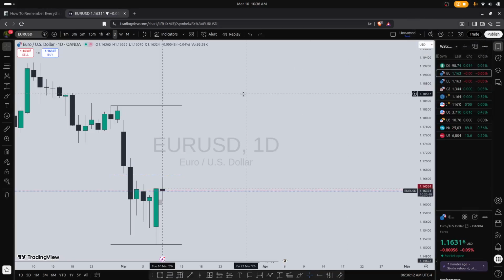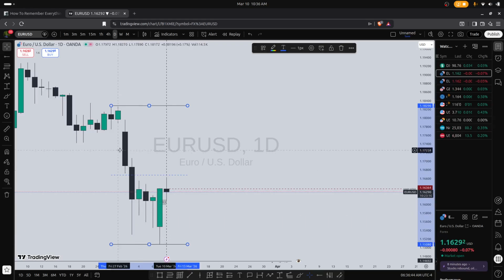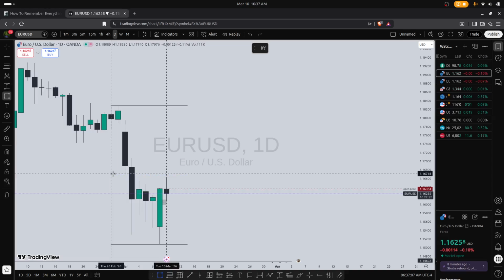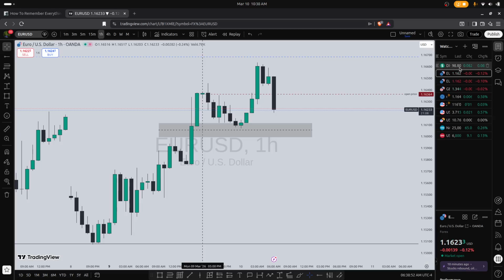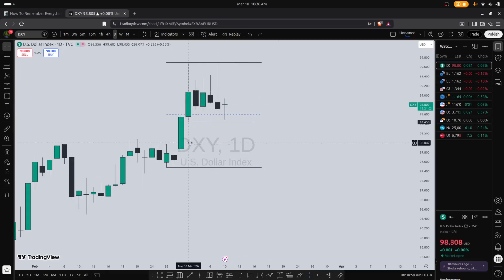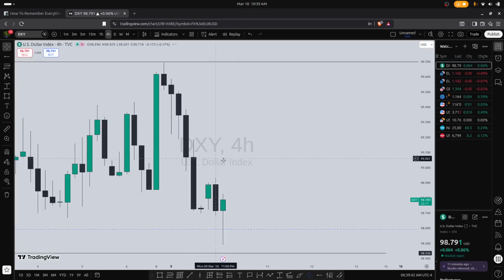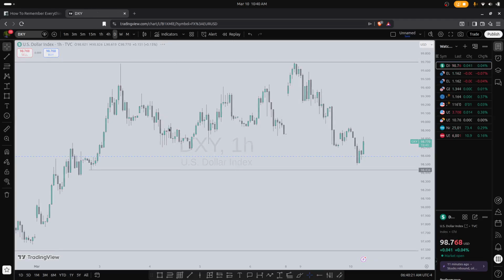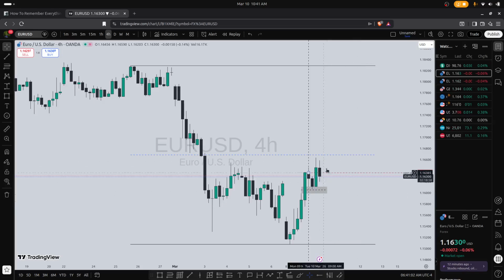EUR/USD Price Action Review - 10th March 2026